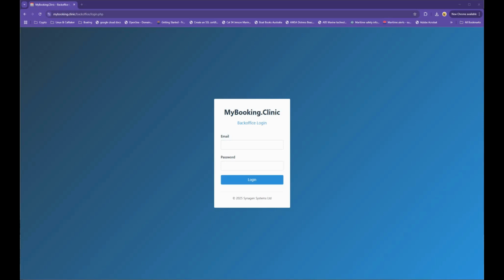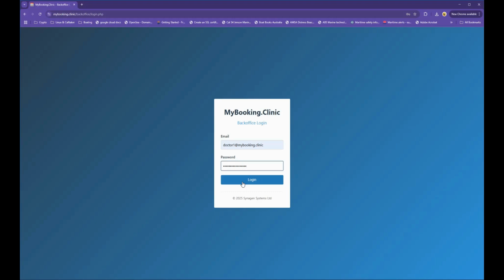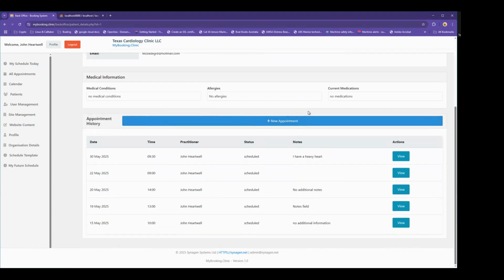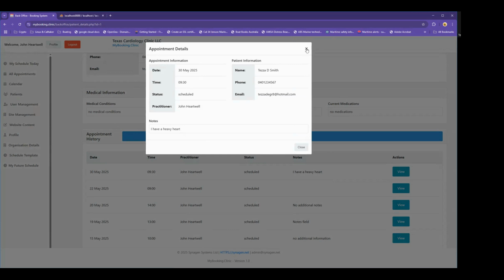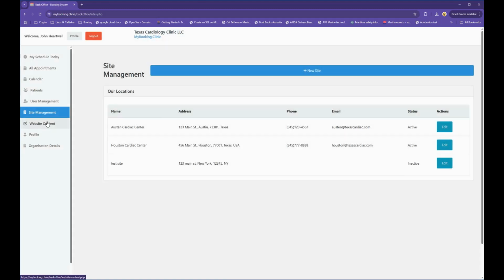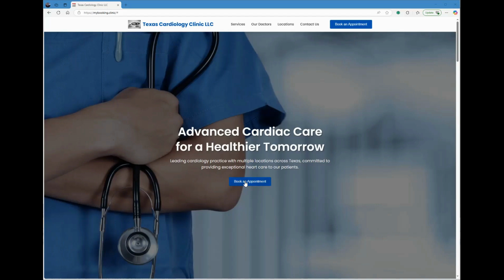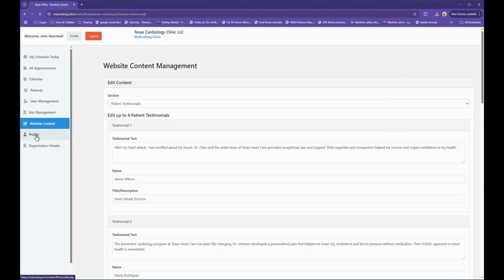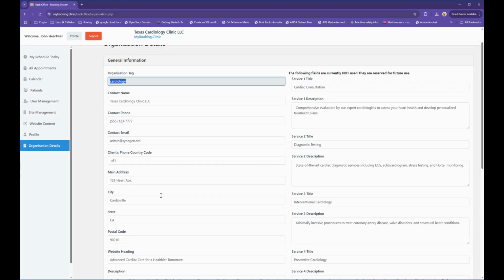My Journey to creating a business App with AI tools. Part 5 - The Backoffice System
In a series of videos, I document the processes and tools I am using to build a new business application from the ground up.

In this video I walk through the backoffice system.